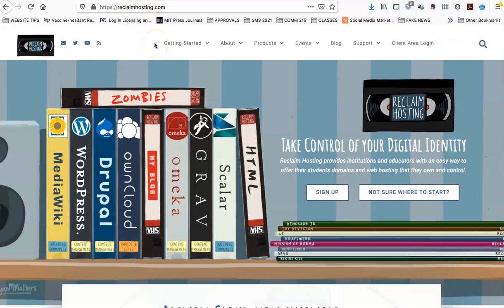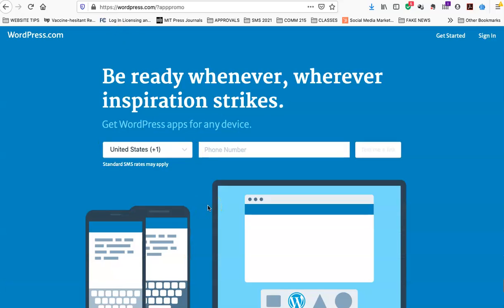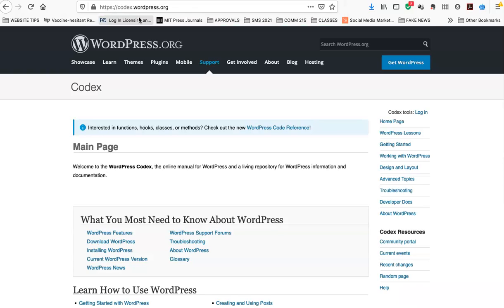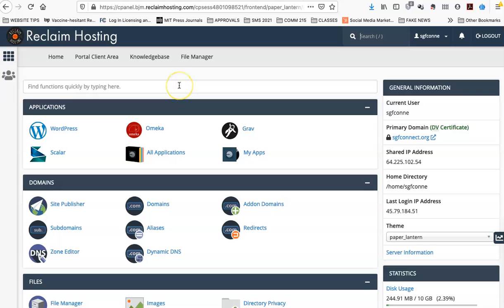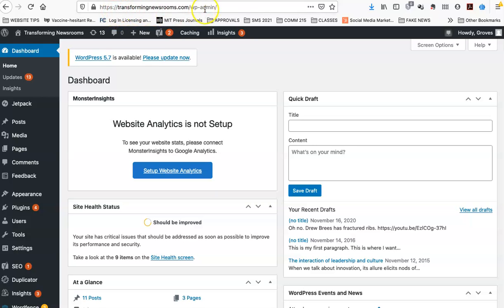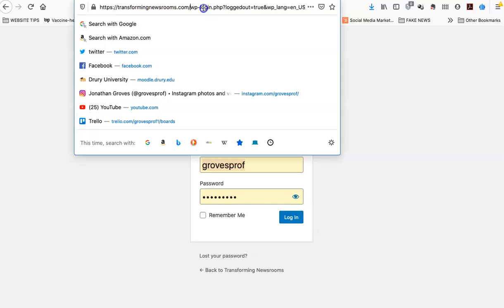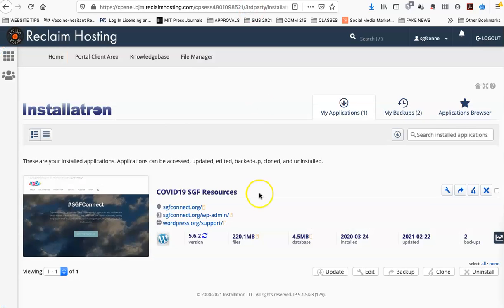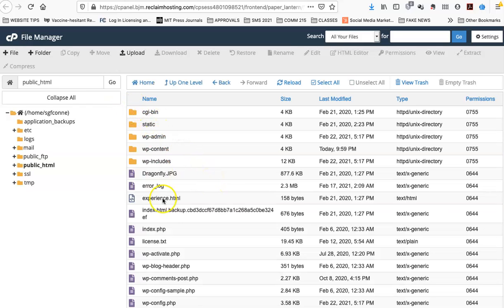Wordpress Intro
This video will introduce you to web hosting as well as the difference between a hosted Wordpress installation and Wordpress.com.